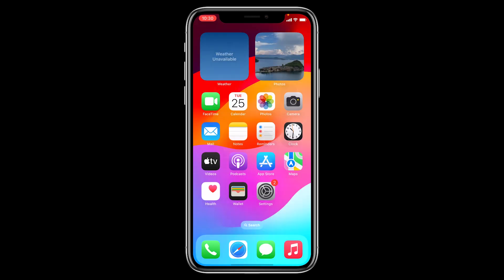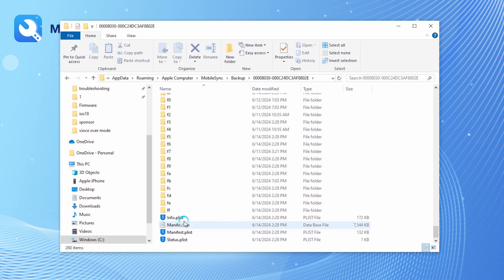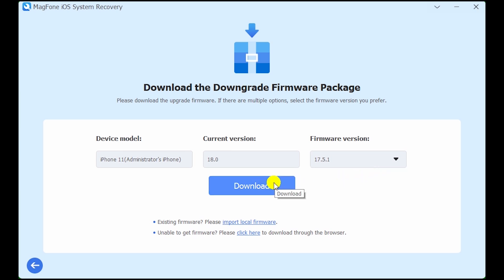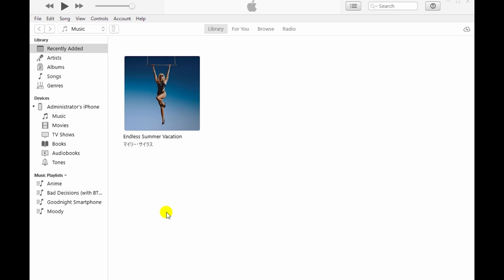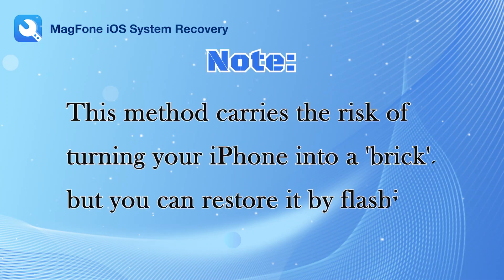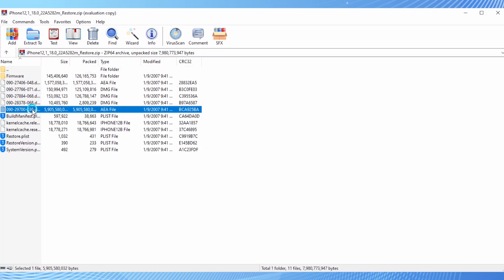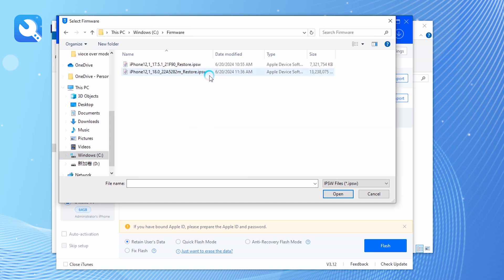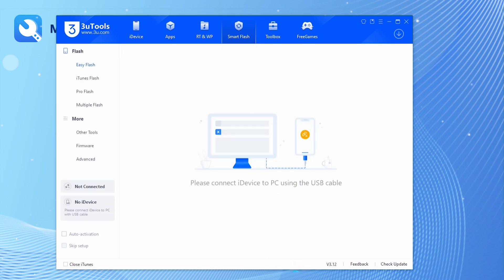How to Downgrade iOS 18 to 17 Without Losing Data [3 Ways] | MagFone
Want to downgrade from iOS 18 beta to iOS 17.5.1 after using it for a while without losing user data? This video applies to all iOS downgrade scenarios.

The default address for the backup file: C:\Users\007\AppData\Roaming\Apple Computer\MobileSync\Backup
The file to open: 'Info.plist'

Method Covered:
0:00 Introduction
0:27 Prepare the data to be restored after downgrading iOS
1:15 Downgrade iOS via MagFone iOS System Recovery
1:55 Downgrade iOS via iTunes
2:57 Downgrade iOS via 3U Tools